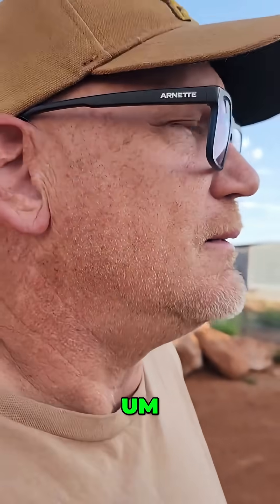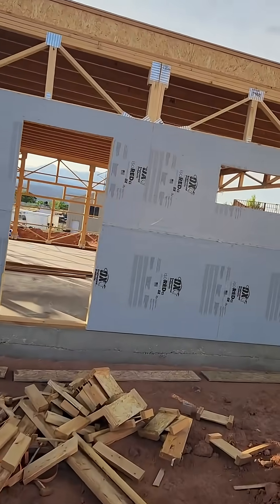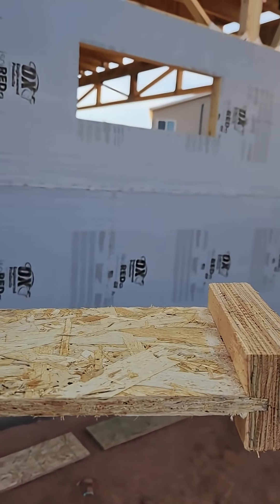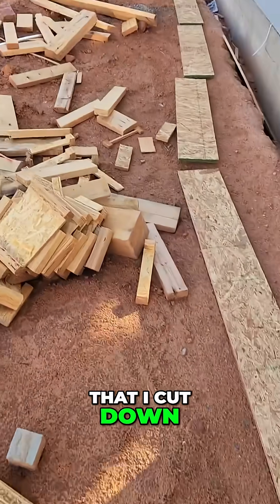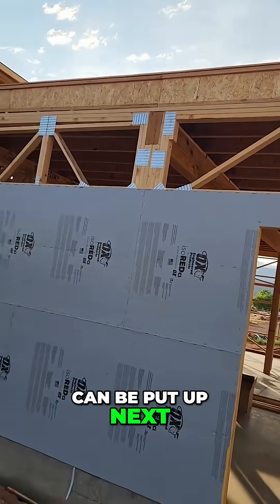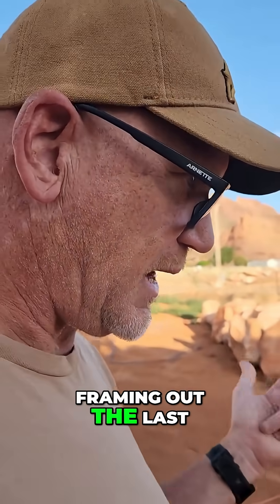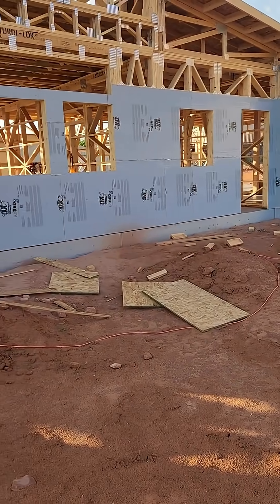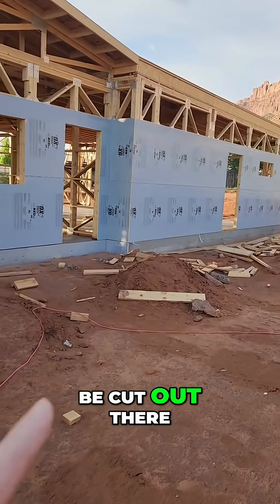Florida Building Site: I-Beam Fixes & Drainage Solutions!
Join us on a Florida building site as we tackle I-beam imperfections with clever plywood solutions. See upcoming tasks like Herken ties and drainage assessment. Learn how we're preparing for the roofers and managing water flow.